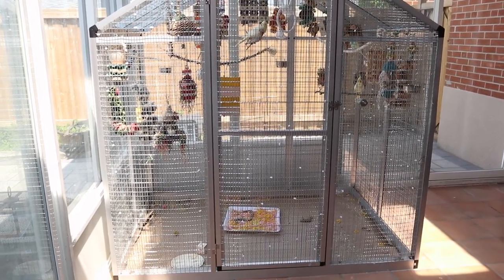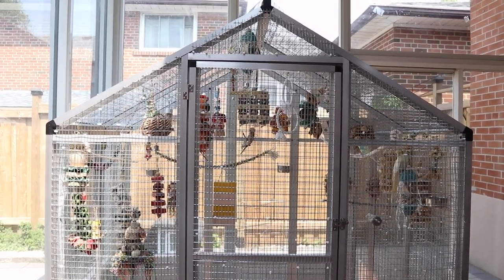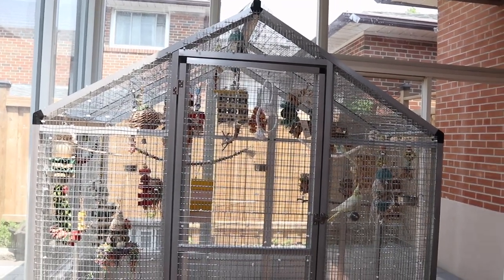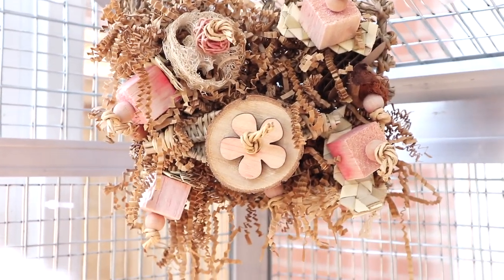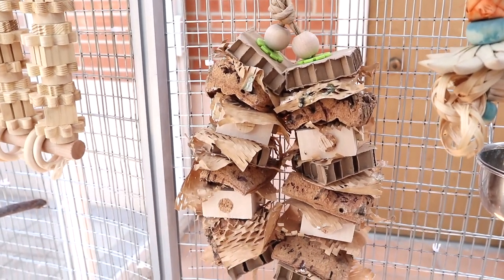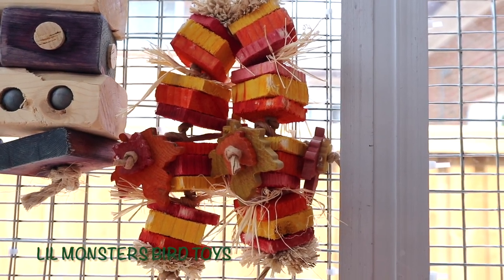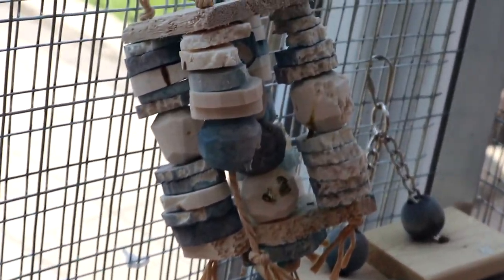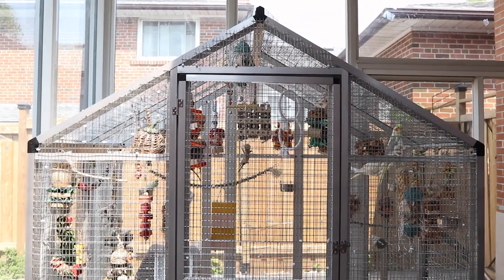New Bird Aviary for My Cockatiels and Budgies 🛠️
There was some issues with the video so I had to re-upload it! Sorry about that!
 I got this aviary from wayfair! I will attach a link to my aviary but, I just checked and unfortunately it looks like its out of stock. There are plenty of different brands but they're essentially the same cage. they're just named differently. I would check them out 😊

🌱 Links of the Shops Mentioned 🌱
Birdie Box Bird Toys

My Filming Equipment:
🌿 Canon T3i